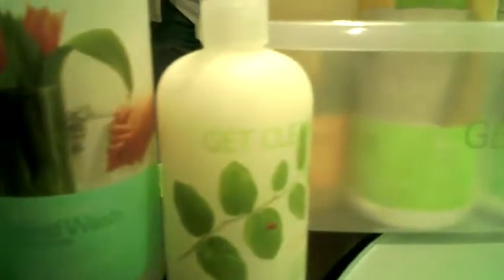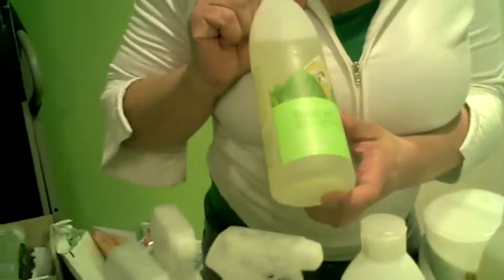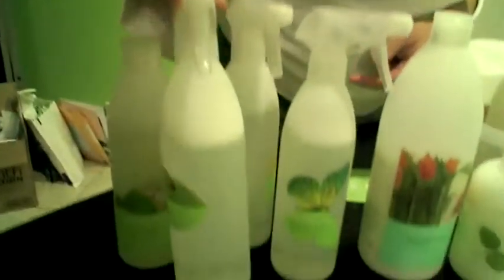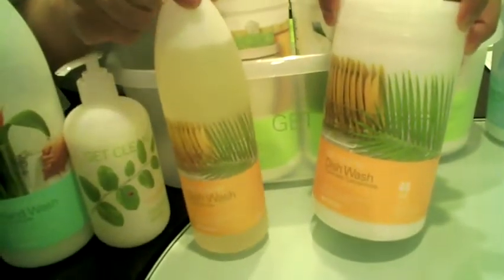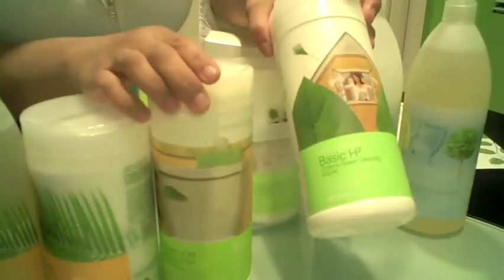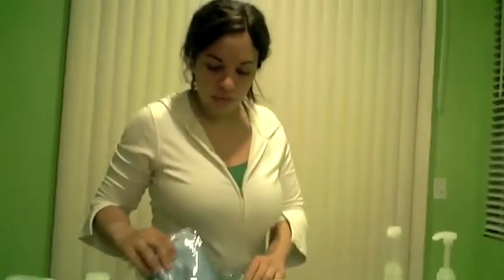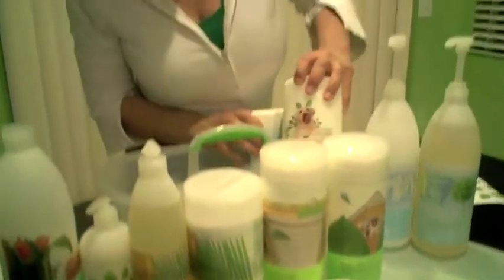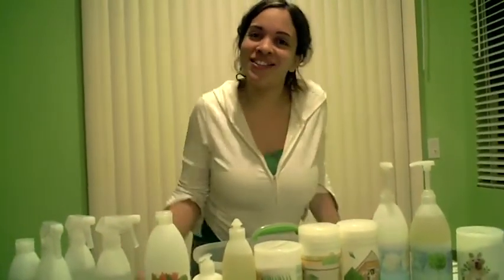Shaklee Natural Cleaning Products Review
Video product review of Shaklee's Natural Cleaning Products